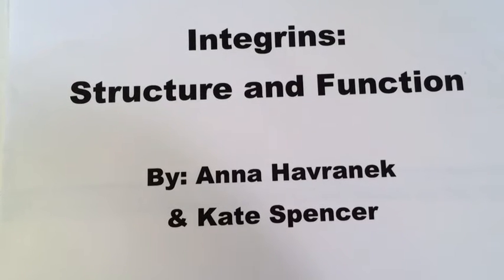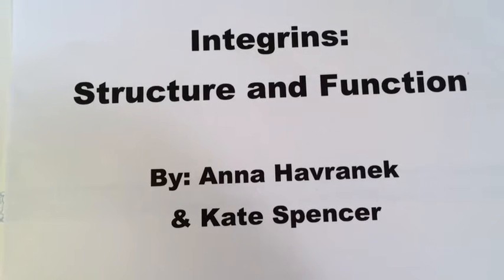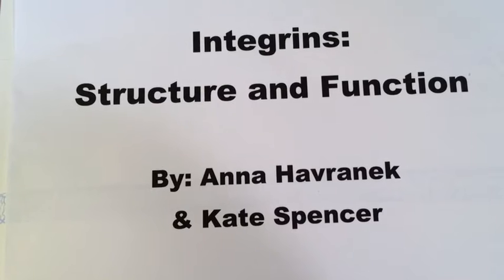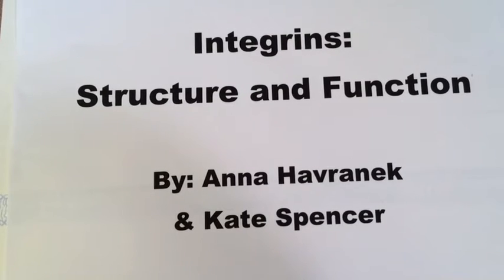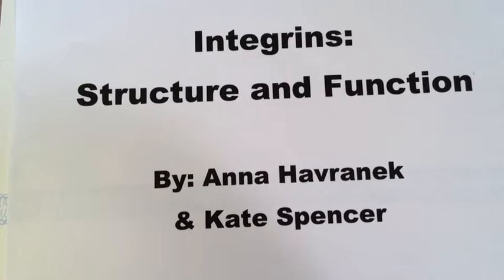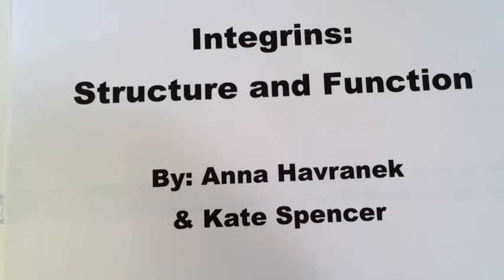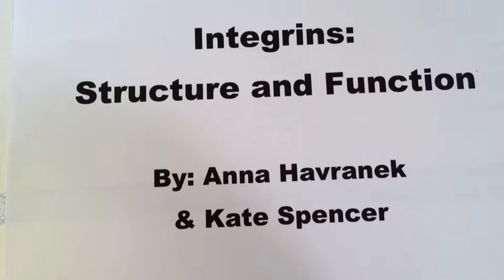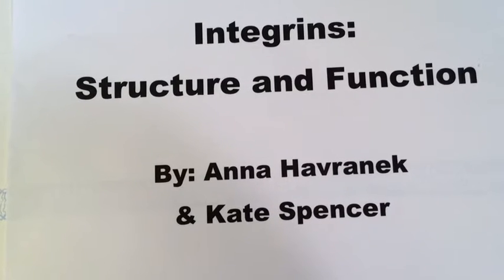Integrins: Structure and Function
Learn all you need to know about integrins in 5 minutes.